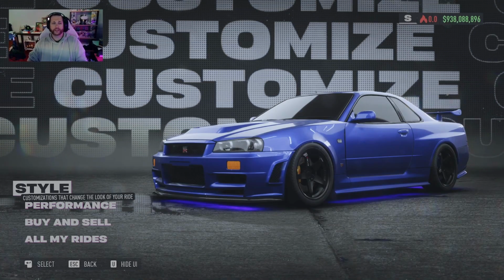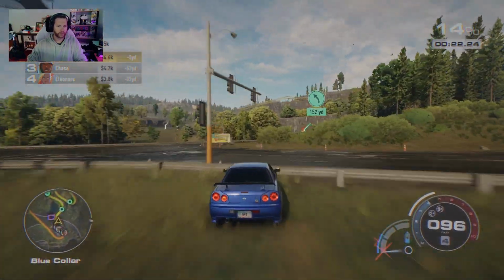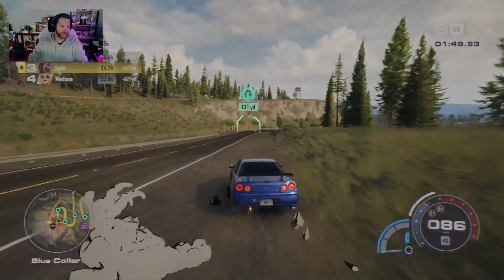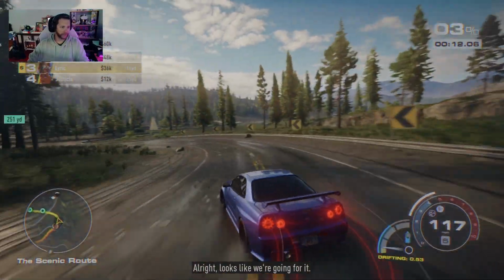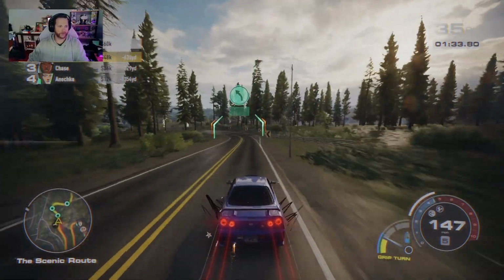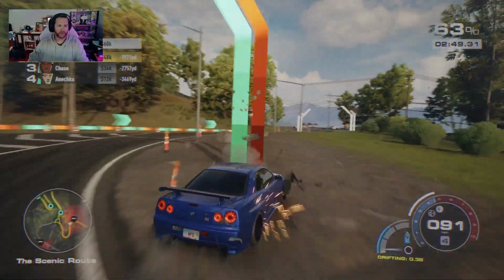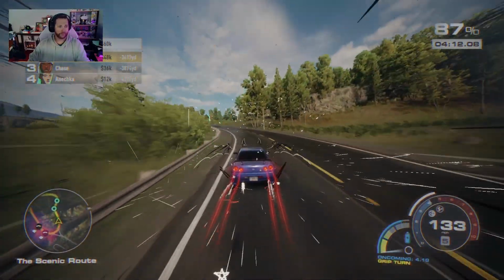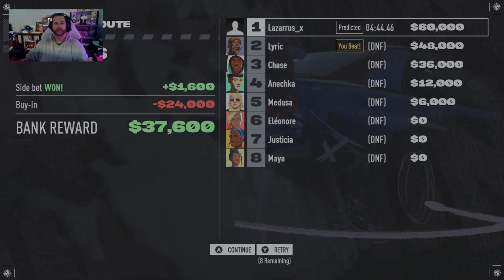GODZILLA owning the roads in S Class! (Nissan Skyline R34)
One of my dream cars tearing up the pavement in S class, come check it out.

00:00 Intro
00:07 S Build
01:17 Blue Collar
04:09 The Scenic Route
09:55 Outro